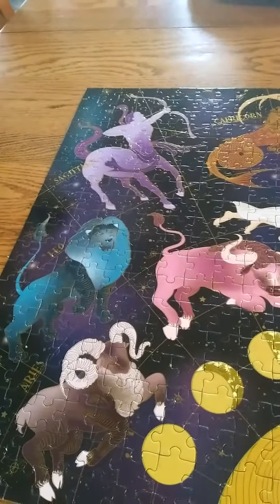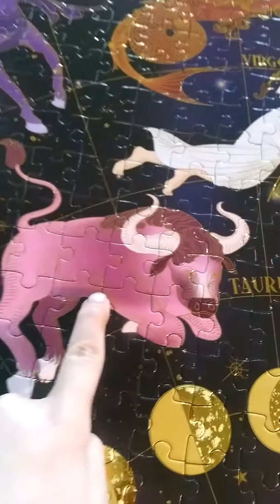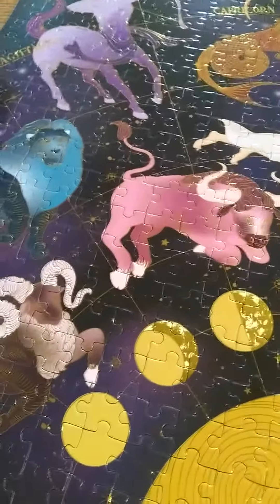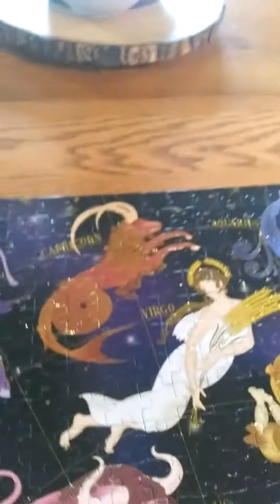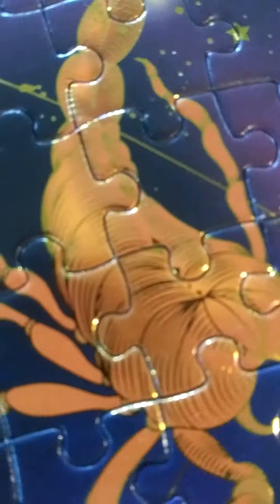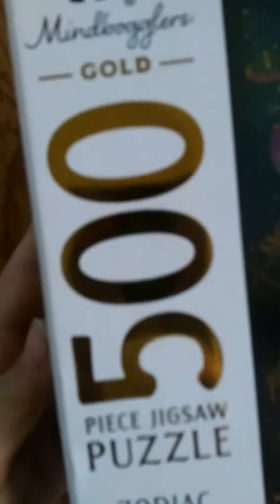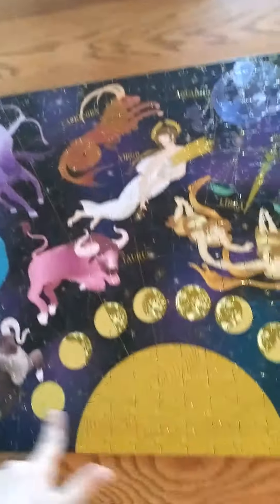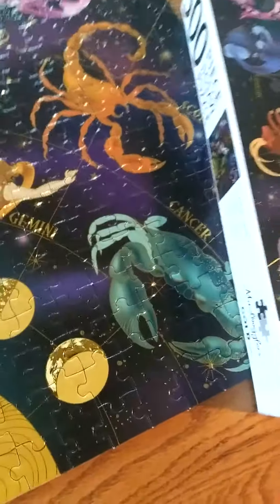zodiac sign puzzle